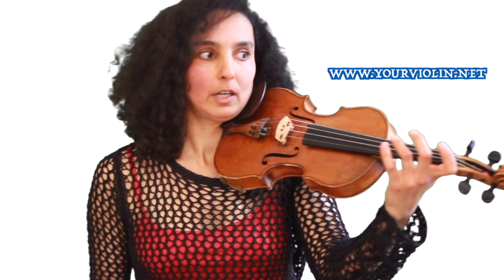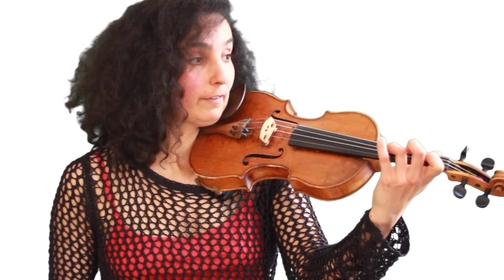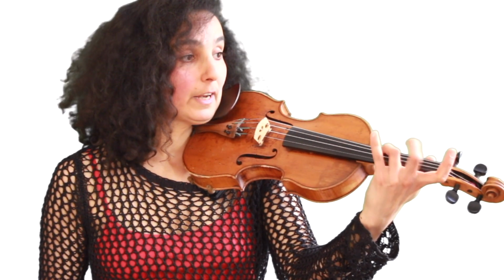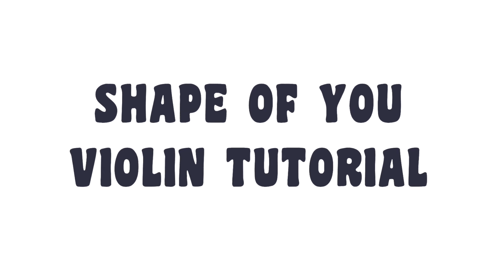How To Play Shape Of You On The Violin | Tutorial & Violin Cover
➡️ Violin song book
🌲 25 Christmas Carols For Violin ➡️
🎃 New Halloween songbook

💥 Violin Equipment For Beginners:

💥 Shoulder Rest

💥 Violin set For Beginners

💥 Violin with case, bow, rosin & shoulder rest

💥 Music stand

Do you like baroque music?

🎼 High quality violin

Your comments, questions and feedback are always welcome!
All of your questions will be answered either here or in my next video.

Video gear and lighting:

●Camera lens
●Samsung Galaxy s9
●External microphone
●Remote control
●Studio Lighting Kit

🎻Would you like to learn how to play on the violin in the comfort of your home? Find out how to learn the violin with the help a simple system of color coded strings! Check out my easy violin tutorials, downloadable sheet music for the songs of your choice and violin books for beginners of all ages!